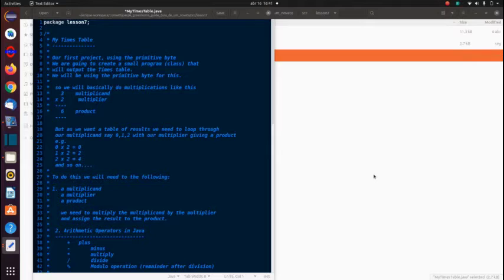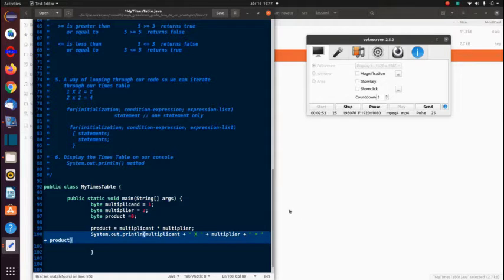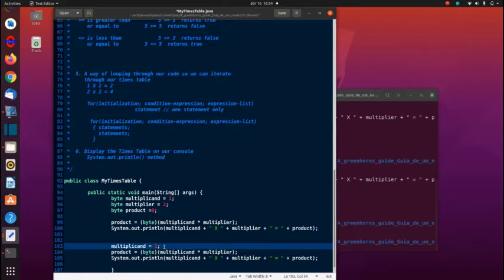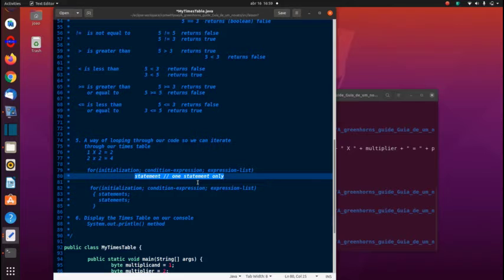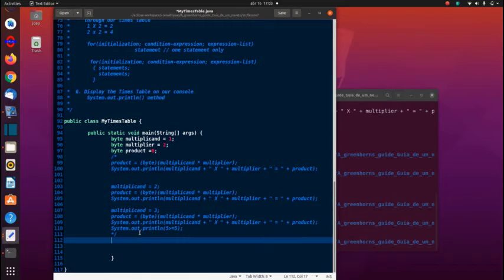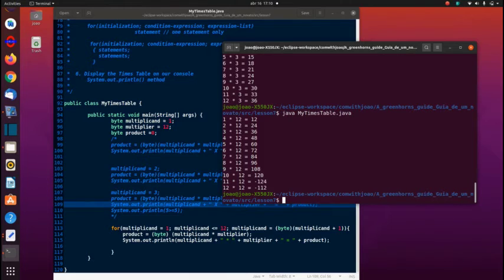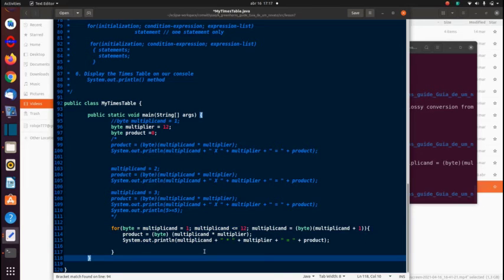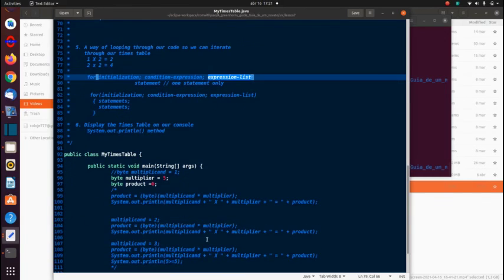Lesson 8 Data types The Times Table Project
I remember my early school days, being called up to the front.
João , please say the three times tables.
It still brings "shivers down my spine" as I recall those days.
Well, today we're going to implement the times tables using the byte.
We'll also look at the for loop, as we'll use it to implement our small
project.
Other topics we'll look at are, arithmetic ,assignment and relational operators
as we will be using these in our project.